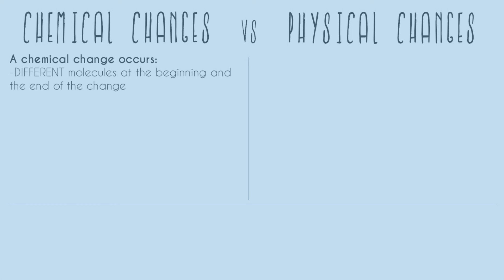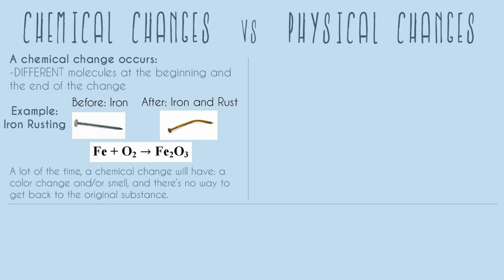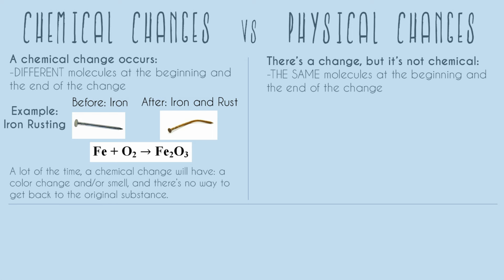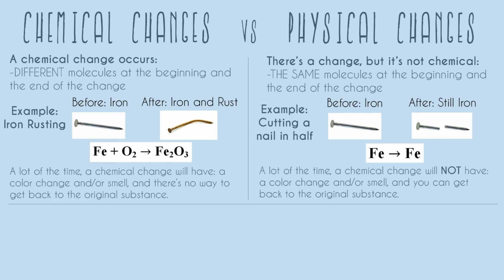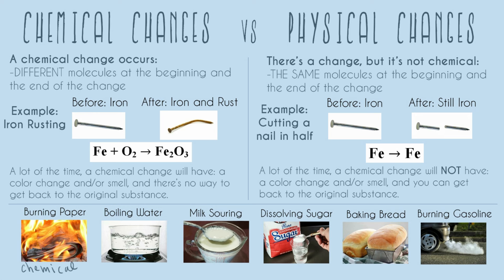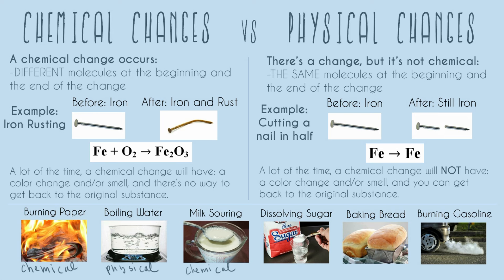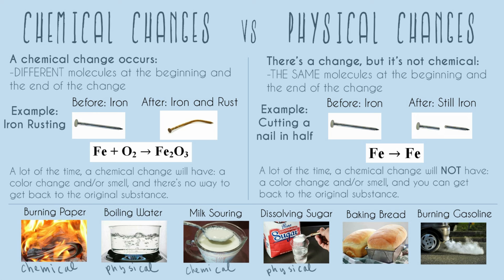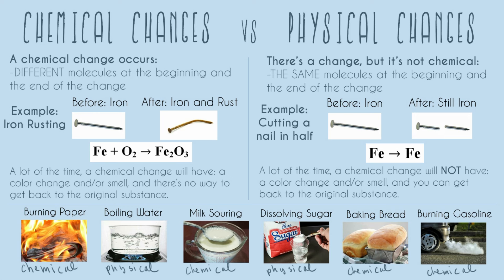Chemical Changes Vs Physical Changes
Chemical changes and physical changes are two types of changes your chemistry class will mostly likely expect you to be able to differentiate between.